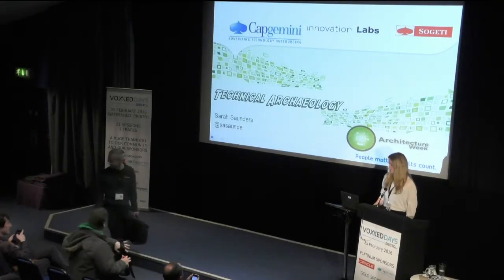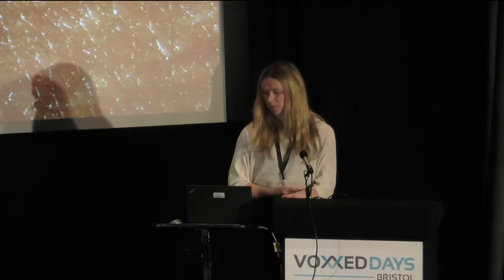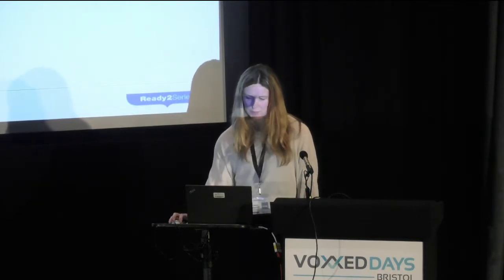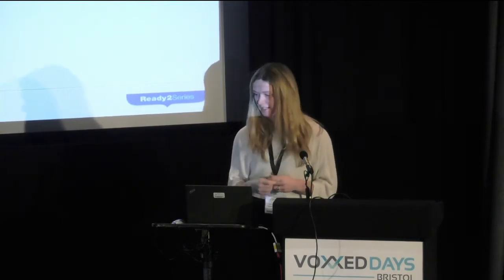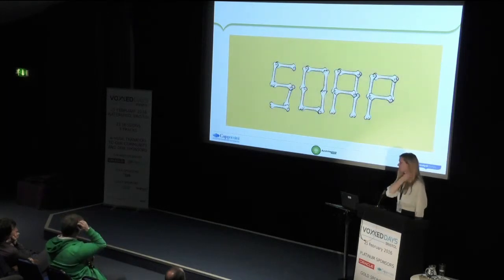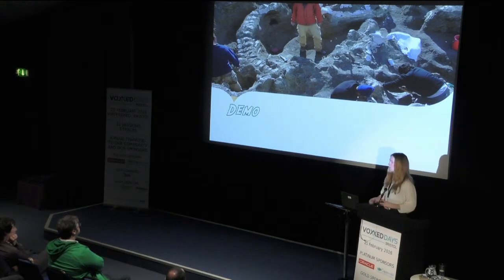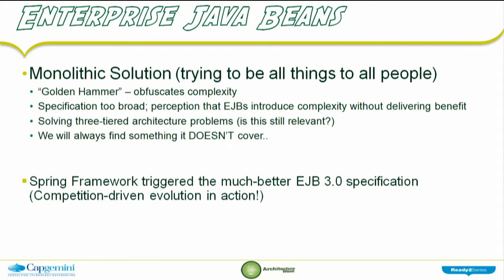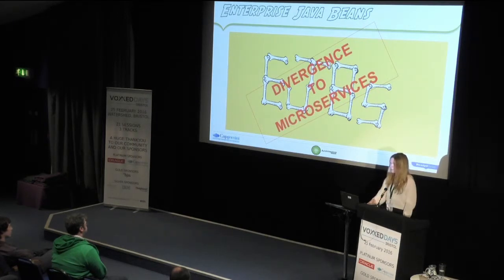Sarah Saunders - Technical Archaeology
Technical Archaeology: Unearthing Antipatterns in Modern Distributed Technology stacks

Sarah Saunders is a Senior Developer within the Application Development & Integration delivery unit at Capgemini, specialising in the use of leading edge technology, and Agile delivery processes to develop effective solutions to business problems. Sarah has over 15 years’ experience developing applications across multiple technology stacks. She has seen distributed web architectures evolve from stored procedures called by servlets returning HTTP strings, to AngularJS and RESTful JSON with NoSQL data sources. She is a self-proclaimed AgileEvangelist, and holds a First Class (H) degree in Computer Science.

"Get out your khakis and your shovels, we will be digging down through a typical modern distributed architecture stack to uncover the bones of antipatterns buried within! With one eye on the history of technical architecture and one eye on the technologies of the present, we will review how some of the patterns we ingrain in our architectures are in fact the dinosaurs in our midst."